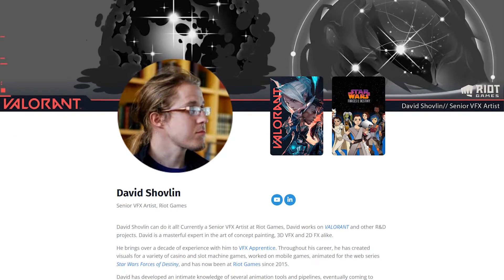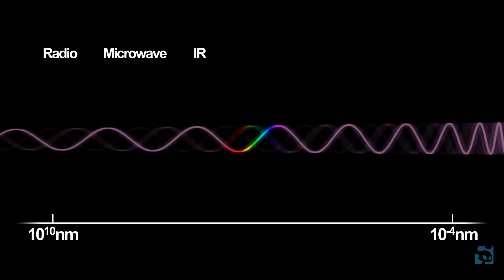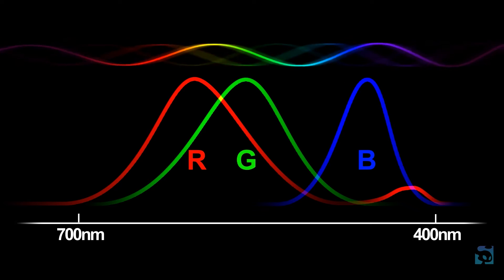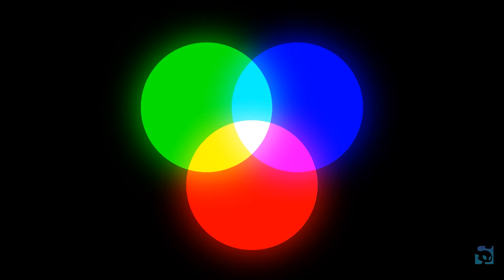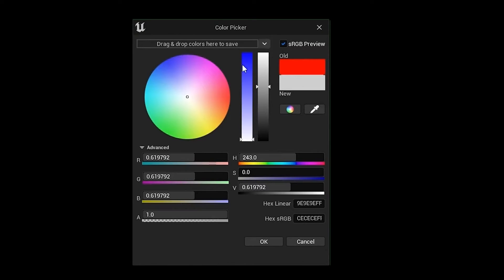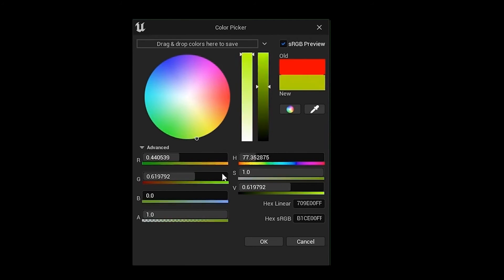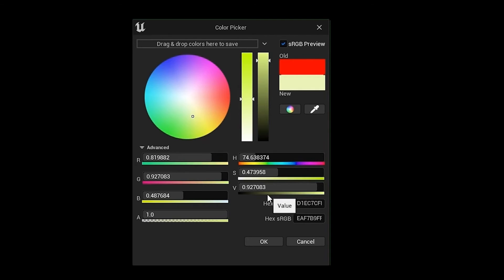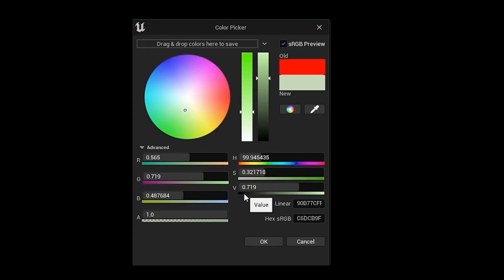COLOR for Visual Effects | RGB, Hue, Saturation, and Value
- What do RGB and HSV even mean? Let's dive into the fundamentals of color and how to use color to create visual effects. Follow along with VFX Artist Dave Shovlin (VALORANT) as he guides us through the basic fundamentals of understanding color theory and how to think about color as a VFX artist.

CHAPTERS
00:00 - Intro
00:38 - What is Color?
02:10 - Color Wheel
2:30 -  Physical vs Digital Color
03:10 - RGB Color Picker, Hue, Saturation, Value